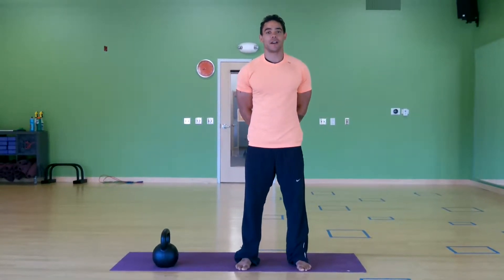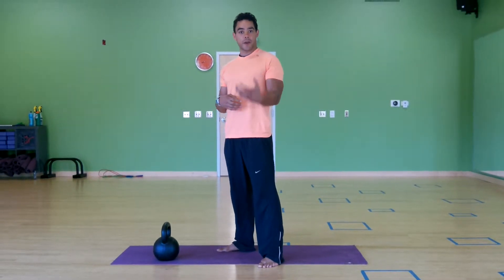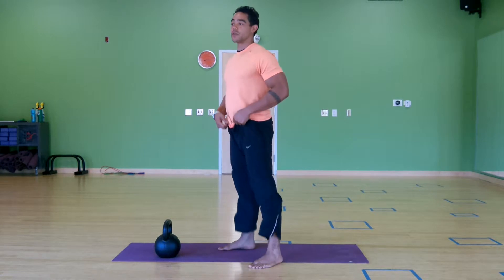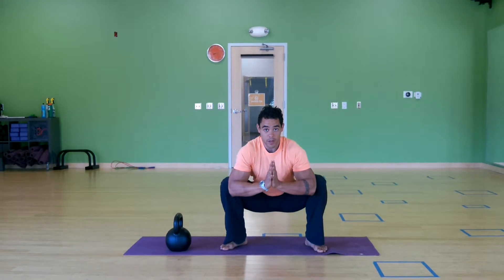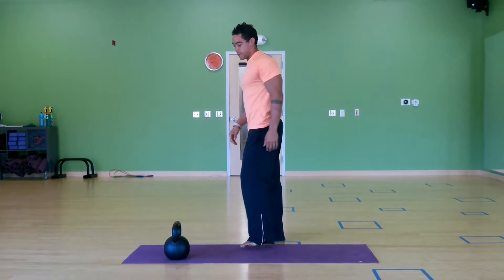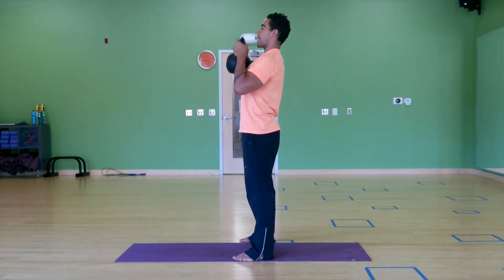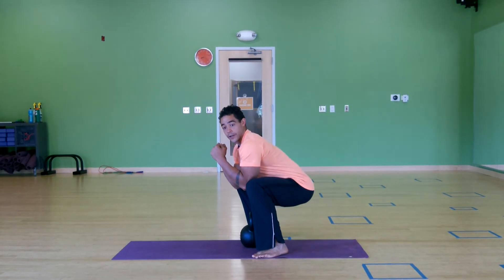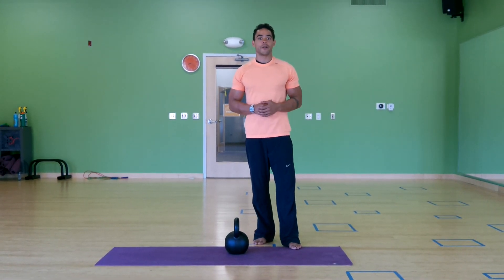Squat Pattern and Goblet Squat.mp4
In this video we will review the proper mechanics of hip mobility of the squat pattern and goblet squat.